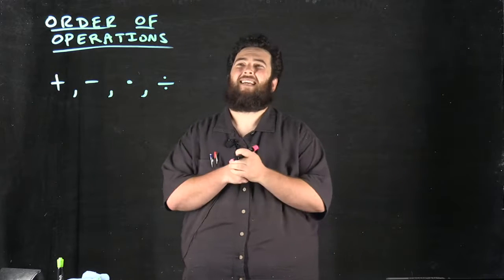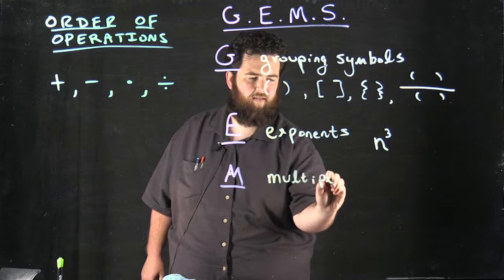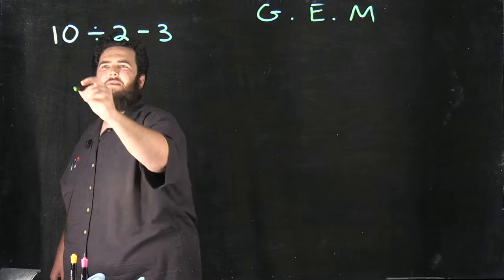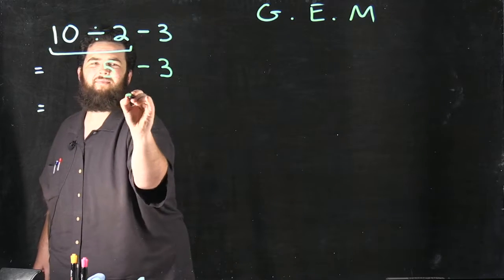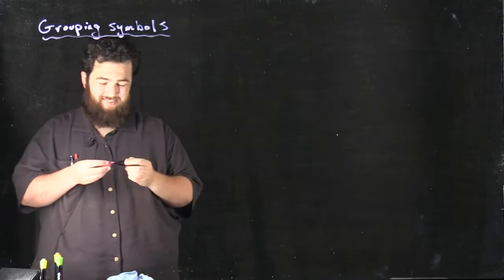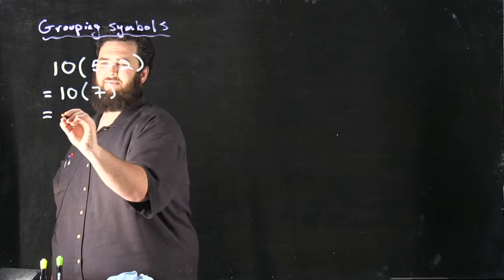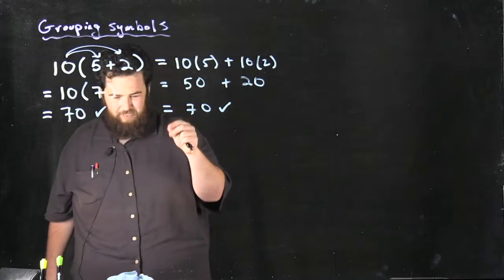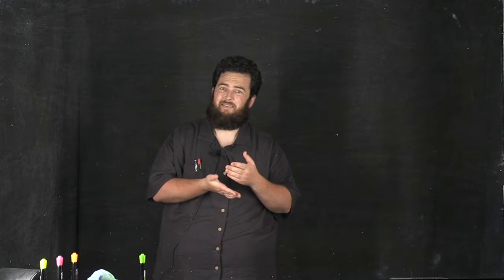Order of Operations Parts I, II, III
G.E.M.S. is the new pneumonic device that is taking over the nation! Join Colin as he explains what the order of operations is and why it is important. He might just do a few problems too!